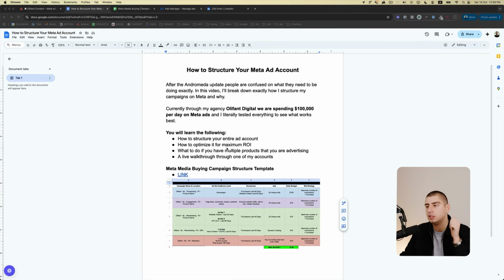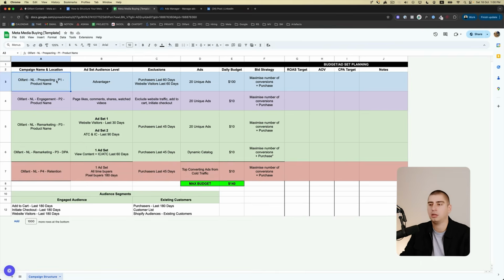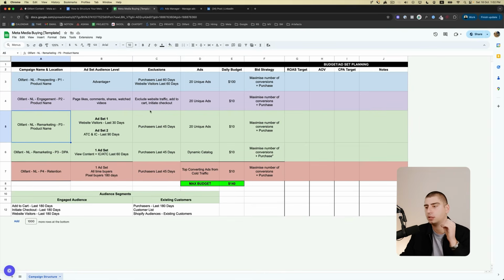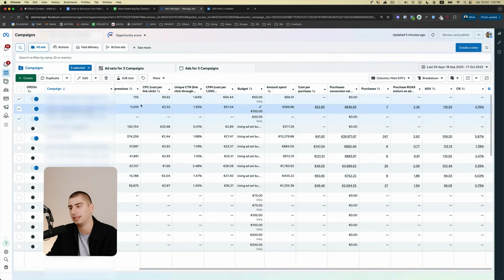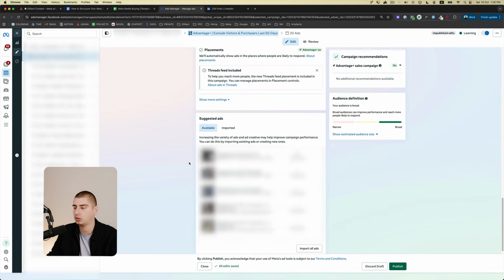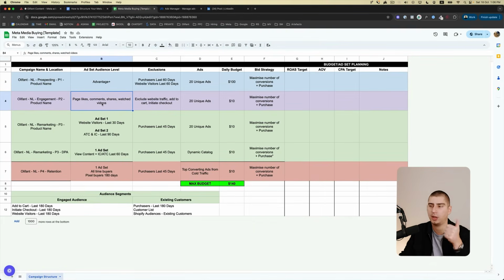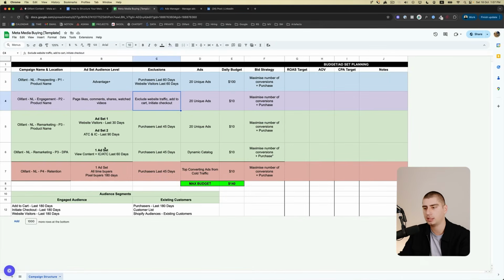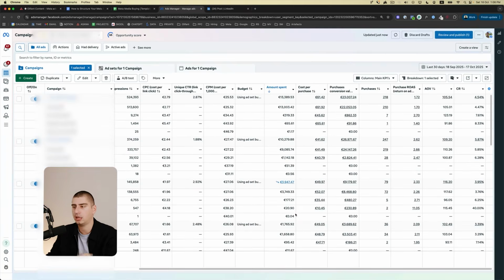The Right Way to Structure Your Meta Ads Account (After Andromeda)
Join The Ecom Forum & learn how to scale your brand + get all my templates ⤵️